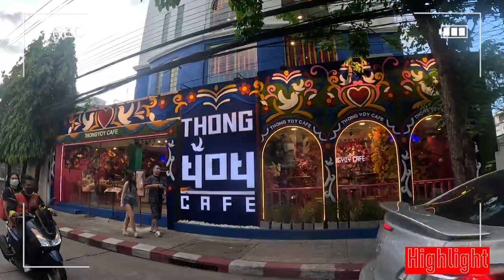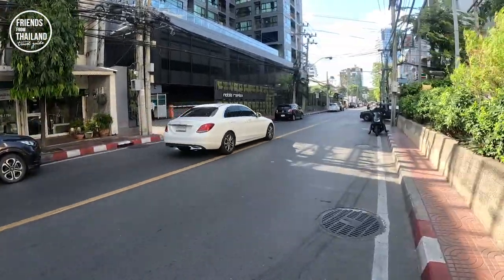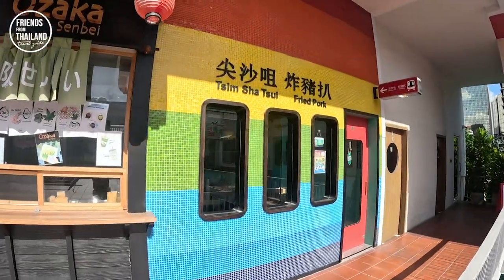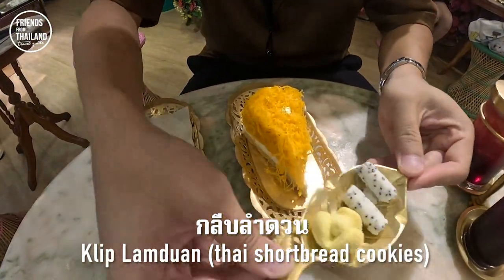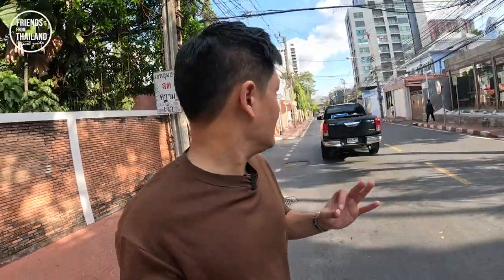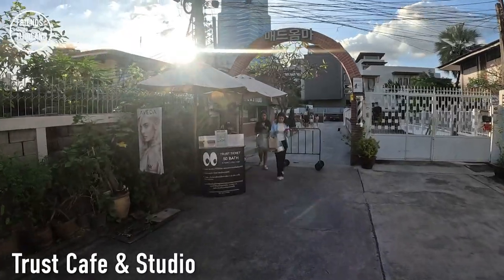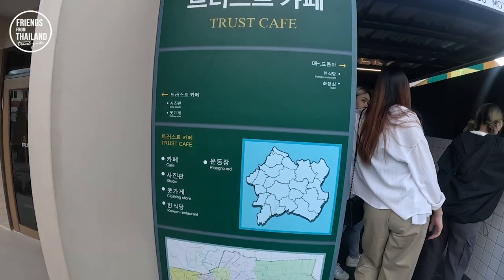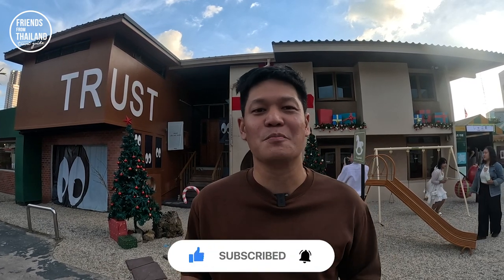Nice walk: Cool Area in ARI BANGKOK full of Cafes And Restaurants Near BTS ARI Station.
Hippest area for café hopping and food!!!  Nice place to take Instagram photo. Let me introduce the street of ARI.
With my 4 recommendations of nice cafe in short walking distance.
Come and try new happening area in Bangkok in today's VDO.

Travel to Thailand??
CHECK OUT OTHERS VDO in my channel

00:00 cafe hopping in Bangkok
00:57 BTS ARI station
02:29 gump ARI community space
03:35 thongyoy cafe ARI
05:39 nana coffee roaster Bangkok
07:14 trust cafe studio ARI Bangkok